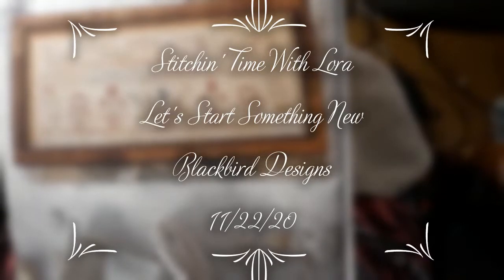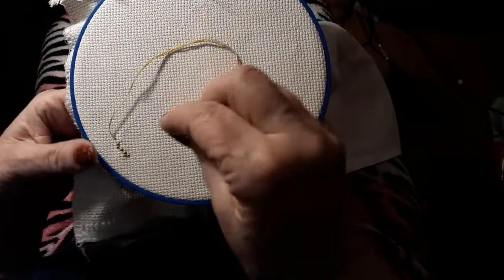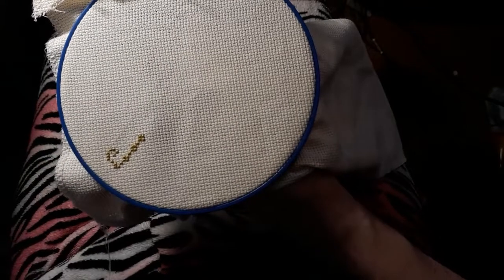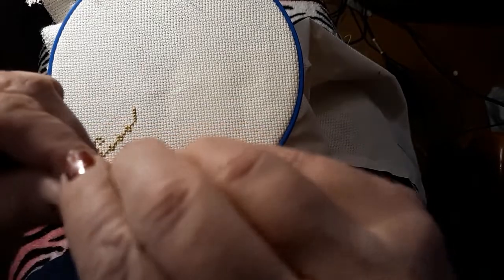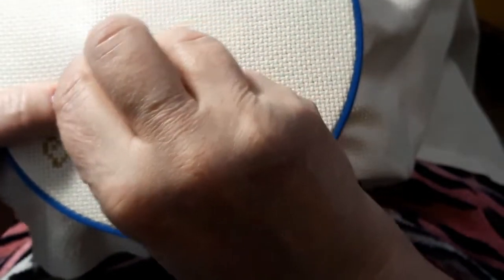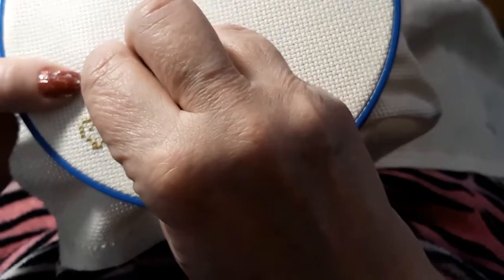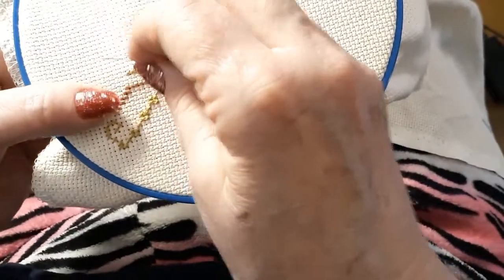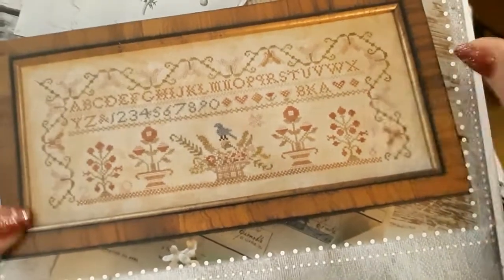Stitchin' With Lora-Let's Do A New Start! 11/22/20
Hello & Welcome. Today I thought I would have a new start. This project comes from the Sewing Club book by Blackbird Designs. It is called Tiny Tree-tops, Rose or Thyme. Come see how it is going to stitch up.

12MonthChristmasOrnamentSAL @ Instagram
Come create 12 different Ornaments through out the year to come.